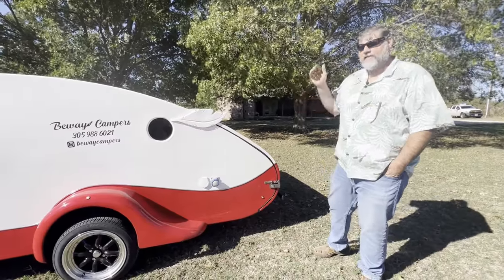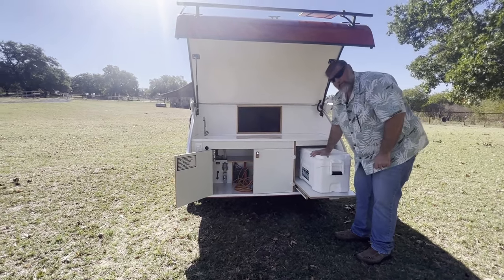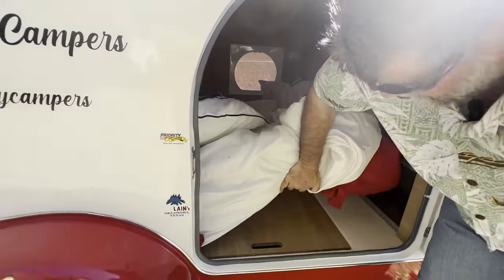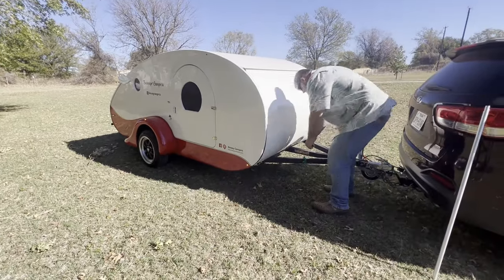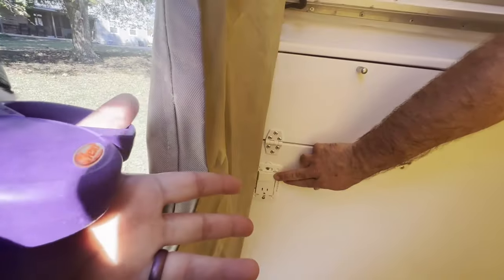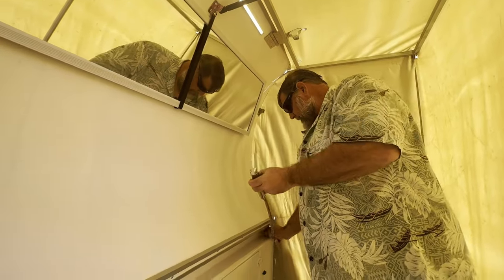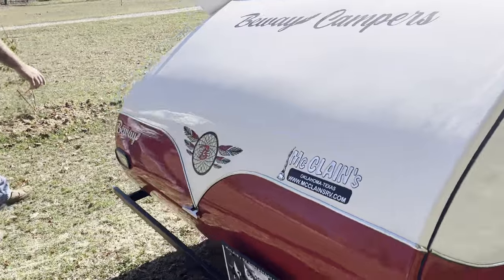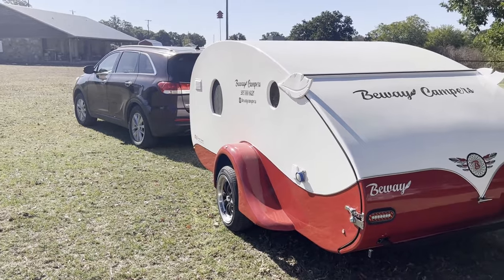We bought a new Teardrop!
We are so excited about our new little Beway Teardrop Trailer.  This is our first travel trailer and we can't wait to start adventuring with it and sharing some of those adventures with you!
Happy Camping!